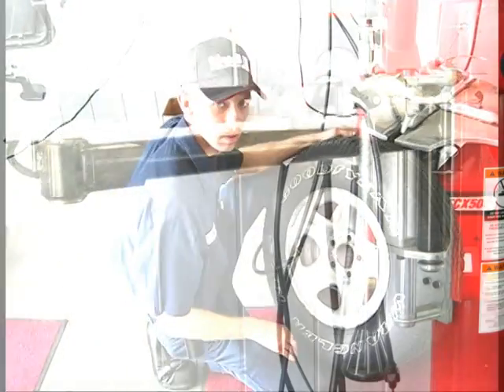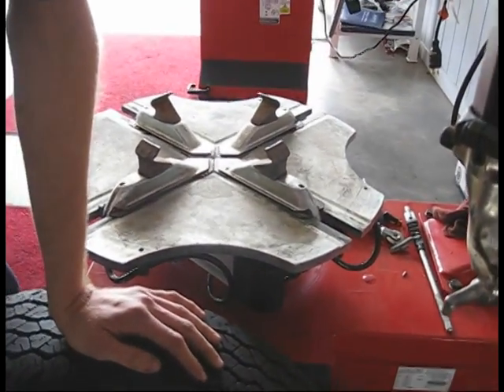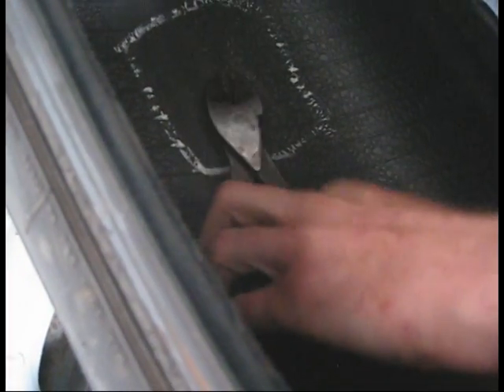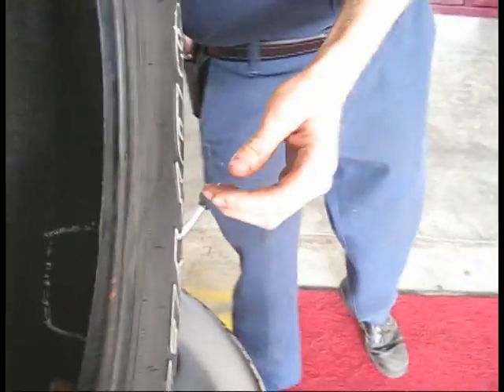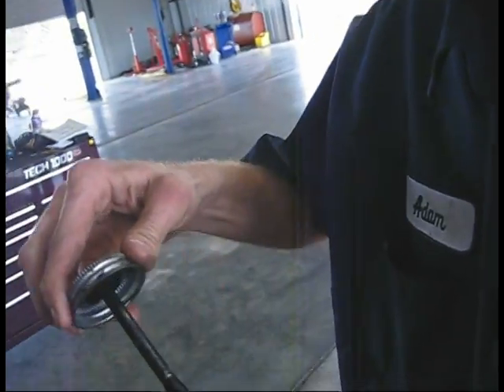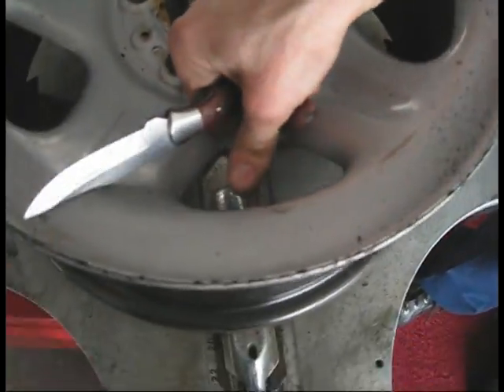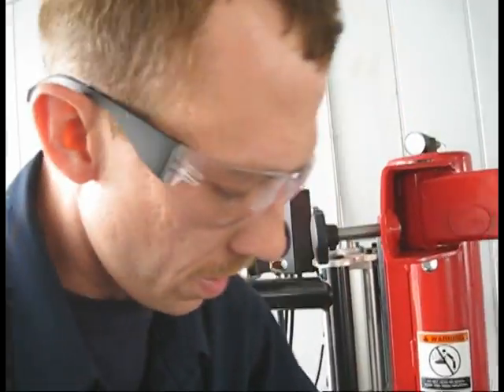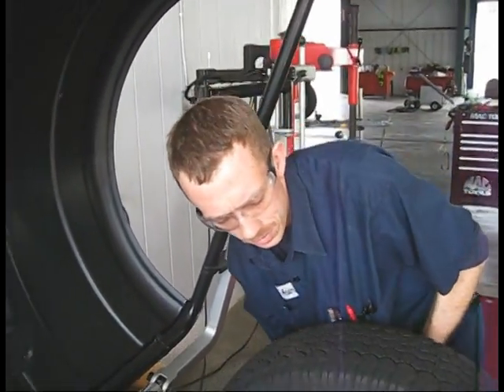Snapp's Tire Fixin.mpg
This guy was my first graduate - at this point he was working at a nice little shop over in Ozark - I decided to let him walk us through a simple flat repair. It's a fun video - got about 2000 hits on another site where I uploaded it the first month it was there...